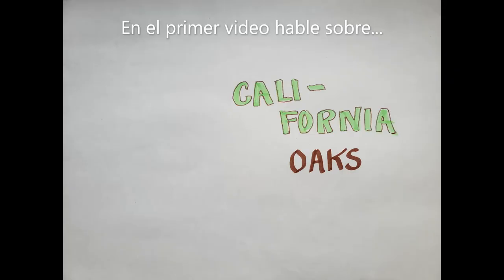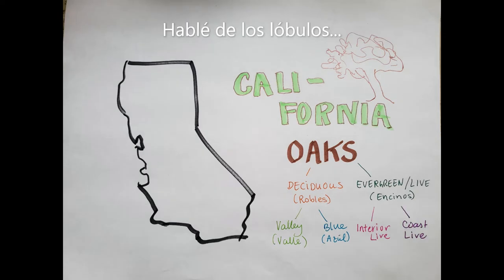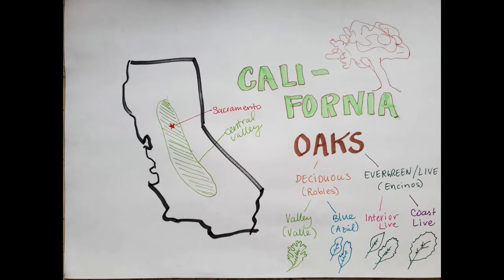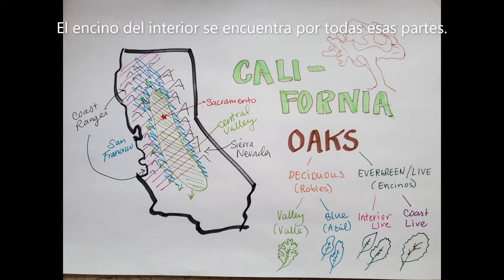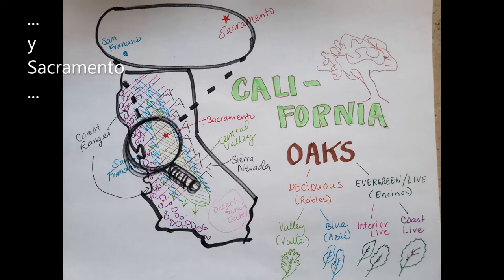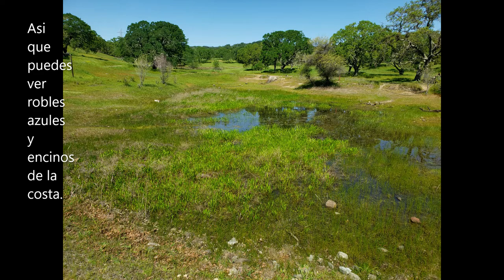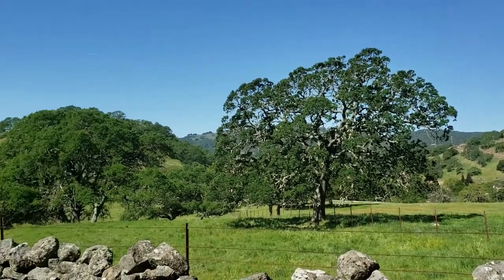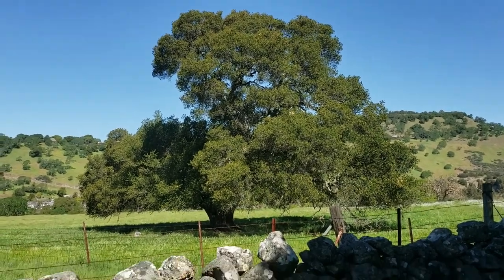CA Oaks: Bilingual Supplement & Quiz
Earlier this year I made an introduction to oaks video as part of a volunteer effort to supplement the Seed to Seedling curriculum by the Sacramento Tree Foundation, a non-profit that works towards making the best urban forest in the nation.

That video is in English watch?v=ww9csjpUJAc
and Spanish watch?v=bXISCmOELj8

However, most of that media was in Fall and Winter so this video, which was recorded in Spring, gives a different, much greener, picture.

Note: I think the pace of this video is a little faster/more advanced than the first one. You may want to play at a slower speed.
A principio de este año hice un video de introducción a los robles como parte de un esfuerzo voluntario para complementar el plan de estudios "Seed to Seedling" de la Fundacion de Árboles de Sacramento, una organización que trabaja para crear el mejor bosque urbano de la nación.

Ese video está disponibles en inglés o español. La mayoría de las imagenes en ese video eran de otoño e invierno, por lo que este video, que se grabó en primavera, ofrece una imagen diferente, mucho más verde.

Nota: Creo que el ritmo de este video es un poco más rápido / más avanzado que el primero. Es posible usar una velocidad más lenta.
Quiz Answers...
1. (a) Valley Oak, (b) Blue Oak
3. Trick question - Poison Oak is not an oak, much less a tree.
How can you tell it is Poison Oak? "Leaves of three, let it be."
Though technically they are leaflets, and together the three leaflets are one leaf.
You should study botany!
Respuestas de la prueba...
1. (a) roble del valle, (b) roble azul
3. Pregunta falsa, el roble venenoso no es roble, ni siquiera es árbol.
¿Cómo puedes distinguirlo? "Hojas de tres, dejalas ser."
Aunque técnicamente son folíolos, y juntos los tres folíolos son una hoja.
¡Deberías estudiar botánica!